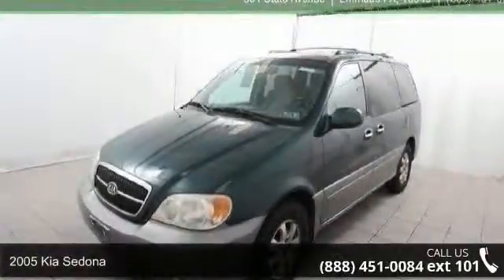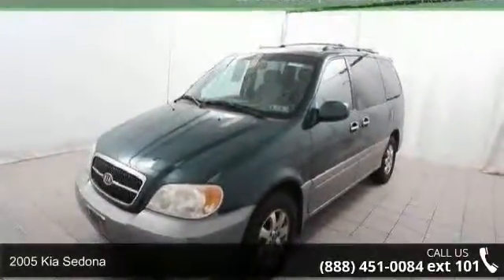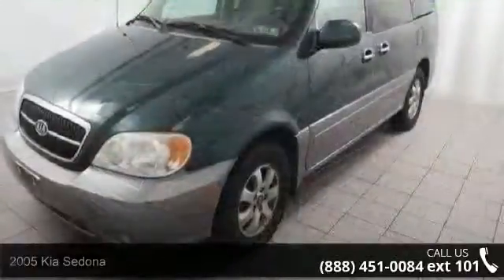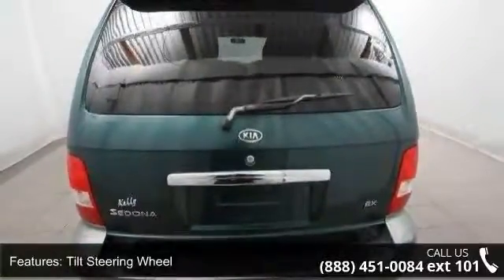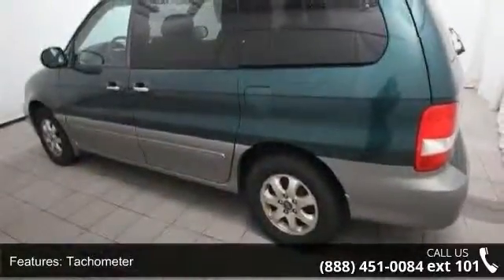2005 Kia Sedona - Kelly Car - Emmaus, PA 18049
Clean Auto Check Report. New Chrysler trade. 3.5 Liter V6, a5 speed automatic trans FWD. 7 passenger seating. Power windows, Power locks, Stereo CD. Its Live Market Priced to assure you of the best Value for your dolalr. Green and gold 2 tone. Sold AS IS because of age and miles, Kelly Auto Group serving the Lehigh Valley since 1967. Winner of the Morning Calls Readers choice for the best place to buy a used car in the Lehigh Valley